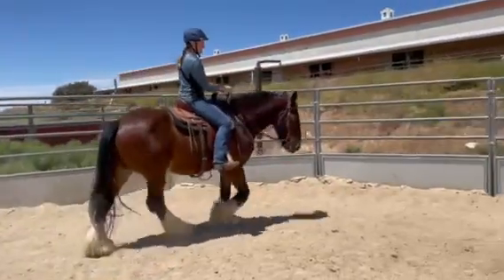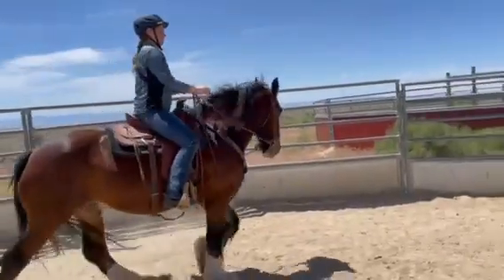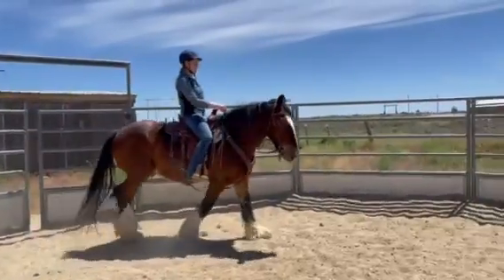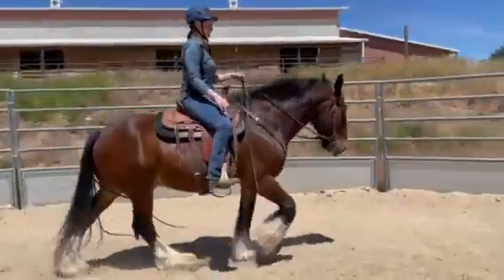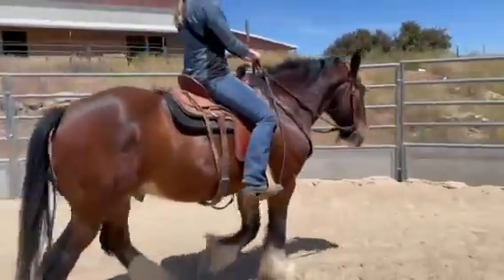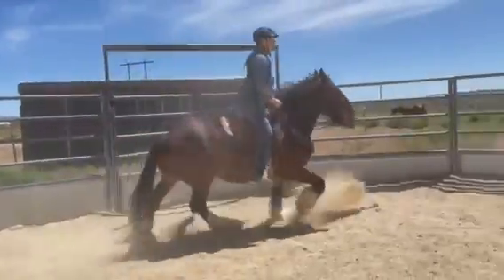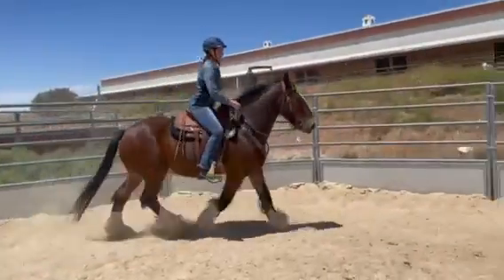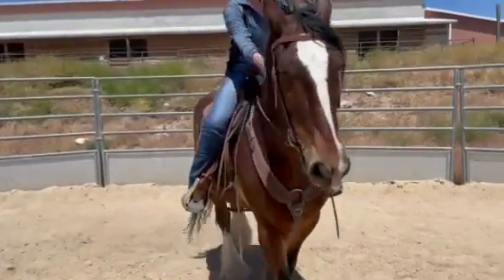Julie on Roman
Julie's new ride!